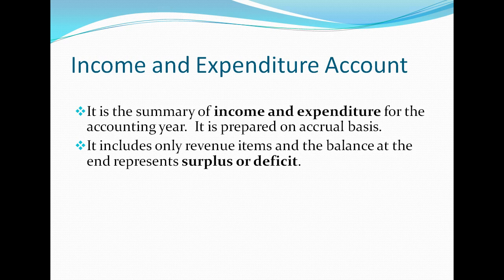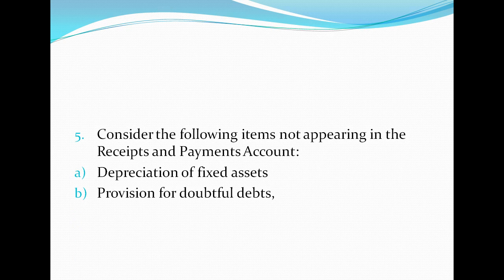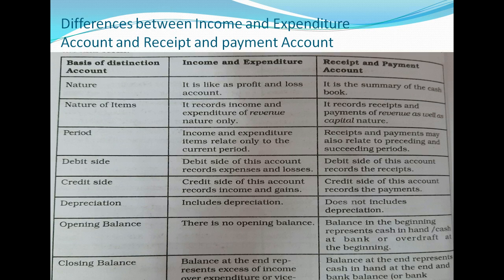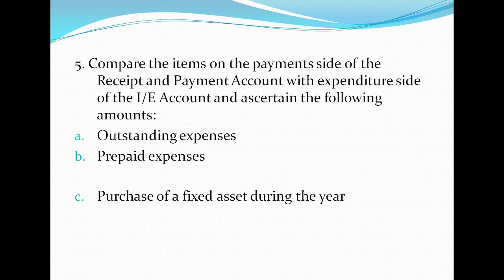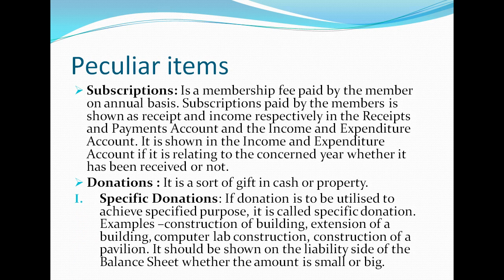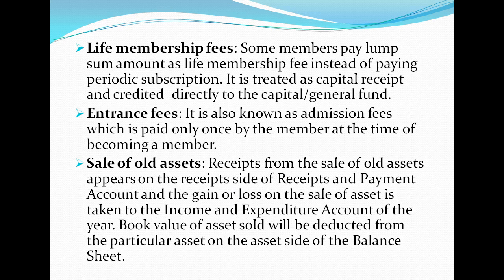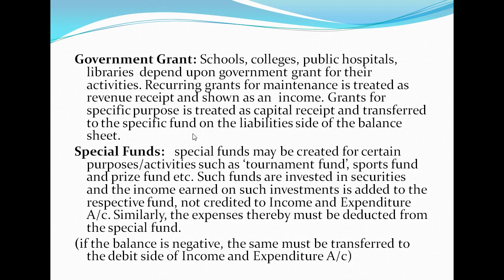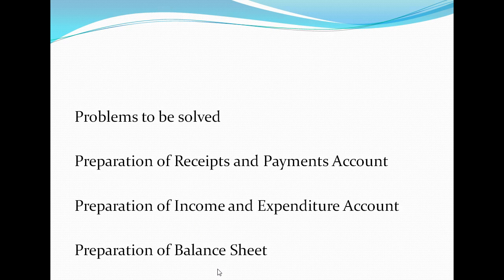II PUC ACCOUNTANCY INCOME ADN EXPENDITURE ACCOUNT